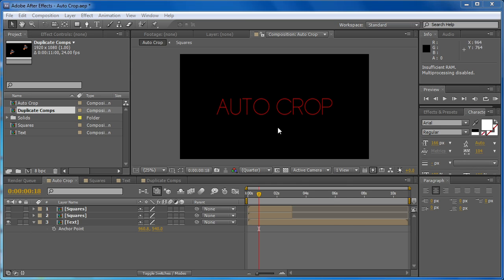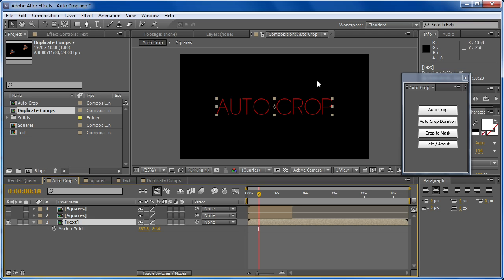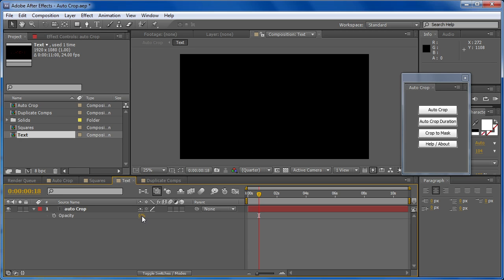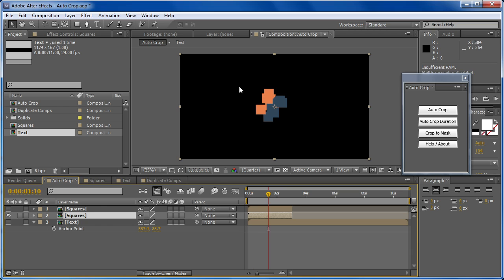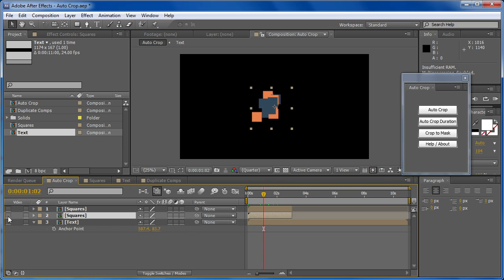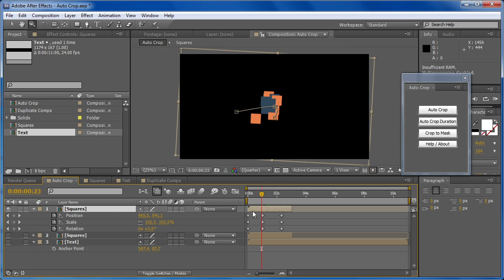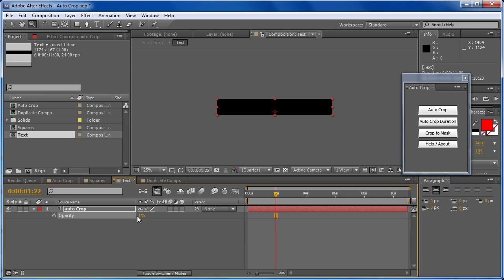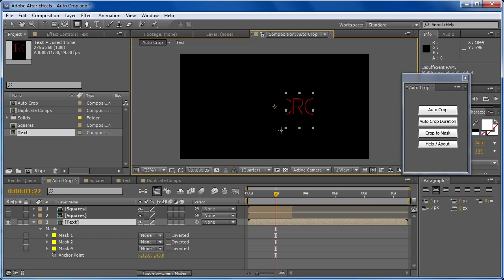Auto Crop Demo